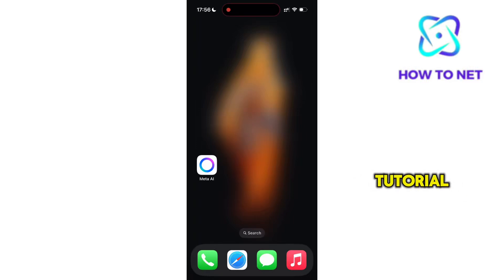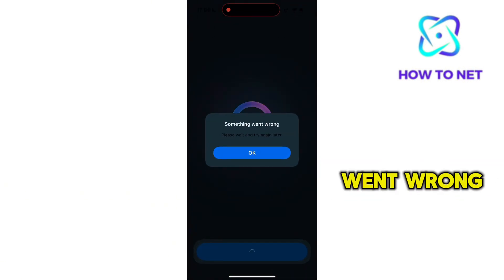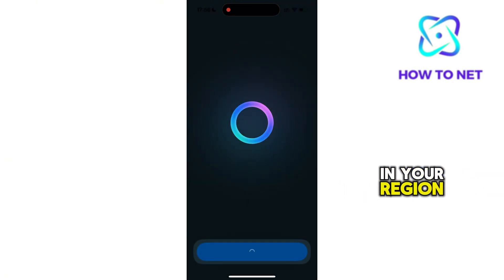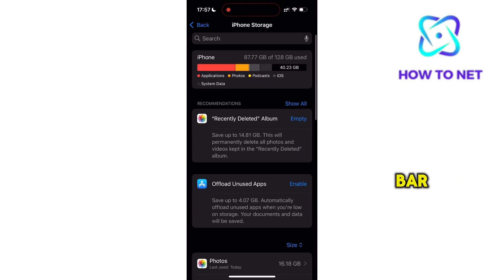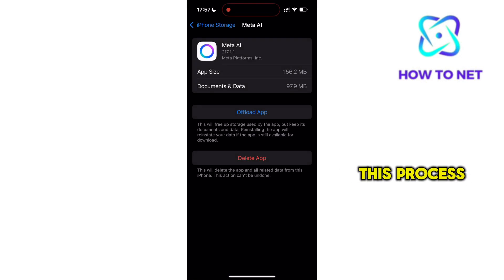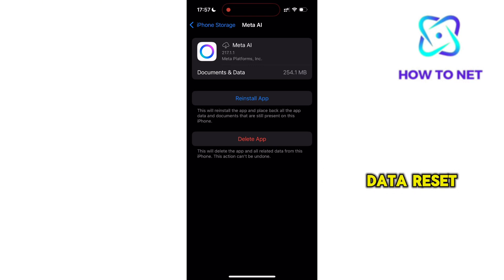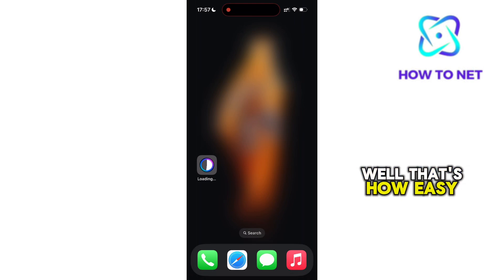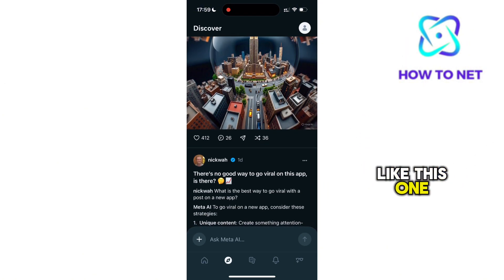How to Fix Meta Ai App Not Working?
Learn how to fix Meta Ai app Not working or Crashing. If you’re meta Ai App isn’t working or crashing, watch this video until the very end to fix that issue out.